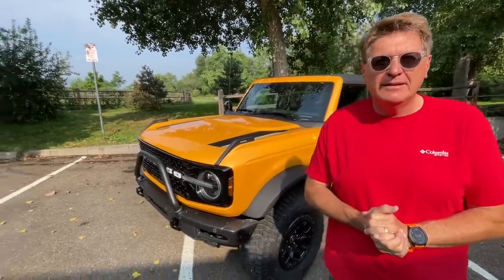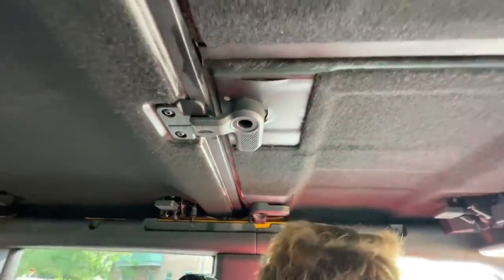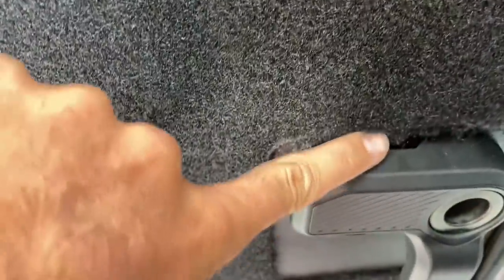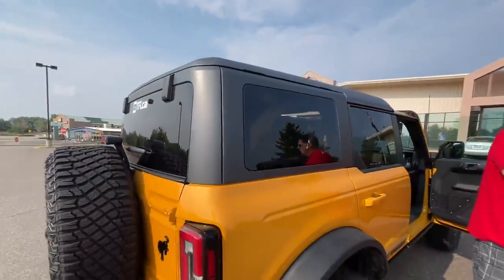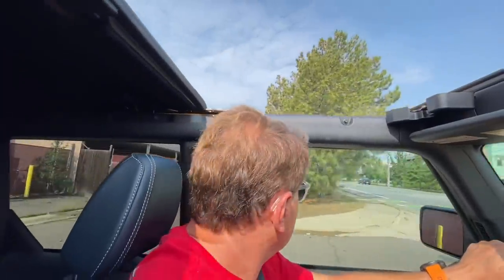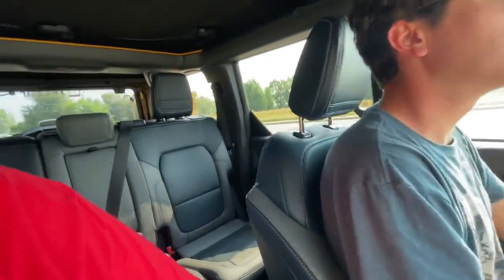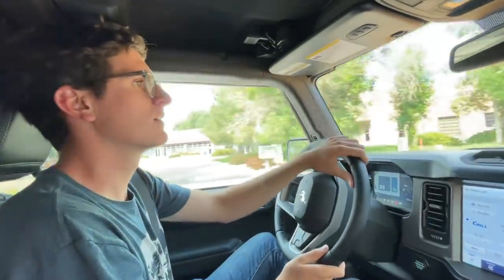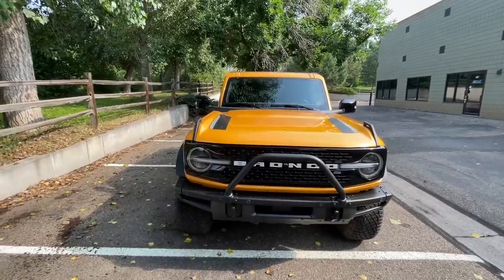This Roof Squeak In My Brand New Ford Bronco Is Driving Me Up The Wall, What Gives?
) This Squeak In Our new 2021 Ford Bronco is driving us crazy, can we fix it?